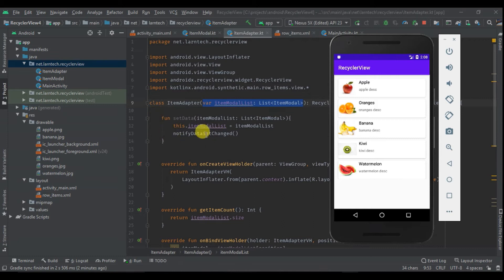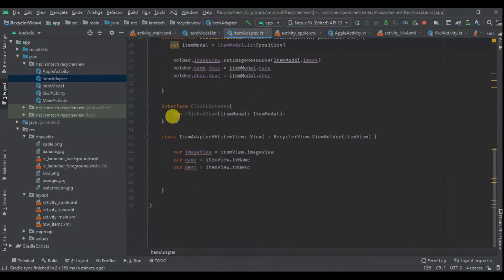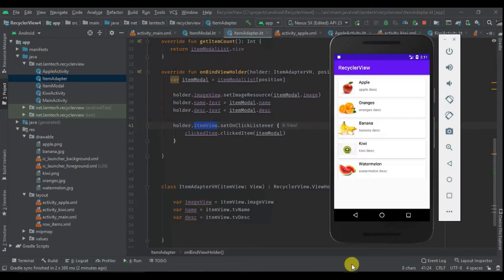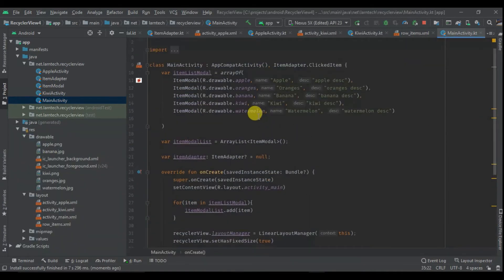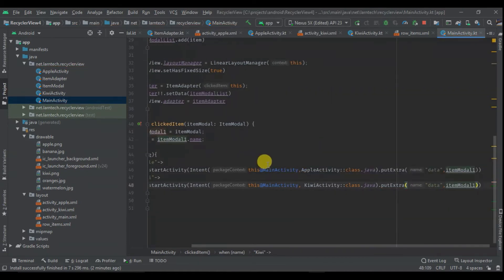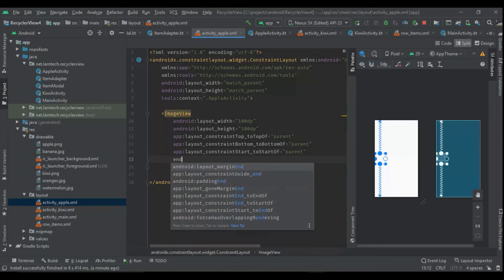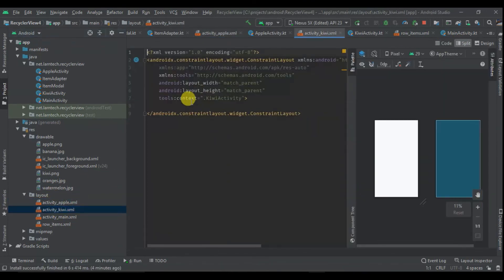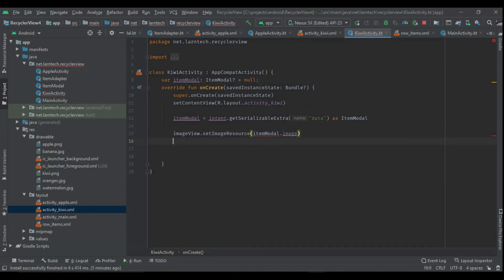Android Recyclerview With Search/Filter and OnClickListner (part3)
Recyclerview Items will Contain CardView, Image, Text, and Description
Recyclerview onclick opens a new activity and displays the image and name of the clicked item.
Recyclerview Search will filter recyclerview Items based on name and description.
Tutorial divided into 4 parts:

PART 1:
Create Recyclerview with Image, Text, and Description:
Here we shall learn how to:
1. Add recyclerview in our activity.
2. Adding cardveiw library in our build Gradle

PART 2:
create Recyclerview Adapter
1. Create a modal that will hold data
2. Create Adapter class that will extend RecyclerView ( this link data source to our recyclerView )
3. Copy and Past our images

Part 3:
Adding OnclickListener in our RecyclerView:
1. Add interface class in our adapter
2. Implement the interface in our activity
3. Listen to item click.
4. Create a new activity that will open when recyclerview item is clicked
5. Open new activity when recyclerview is clicked

PART 4:
Adding Search/Filter to Our recyclerView:
1. Implement filterable in our adapter
2. Add menu items in android studio
3. Inflate menu item and display in our activity on create method.
4. Add another list of items that will contain filtered items.